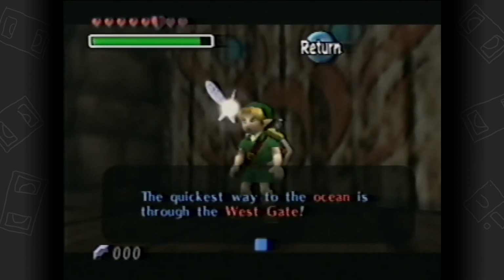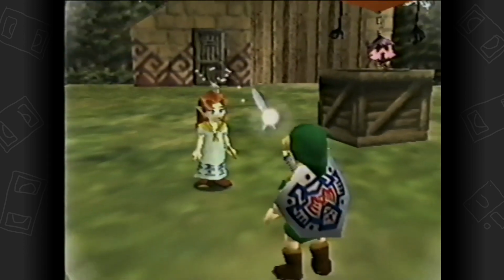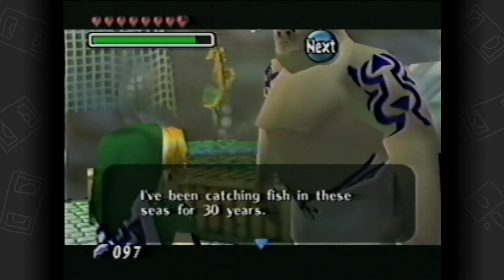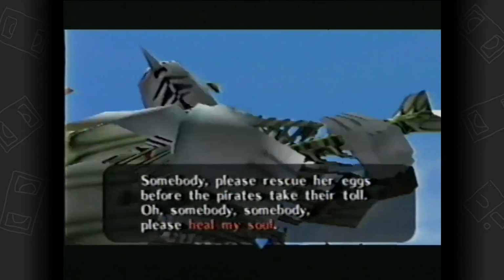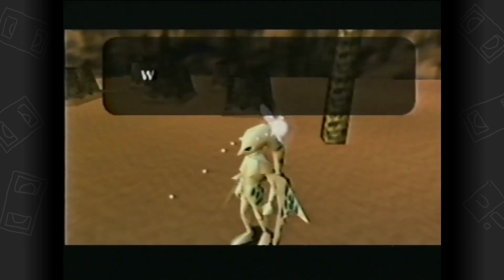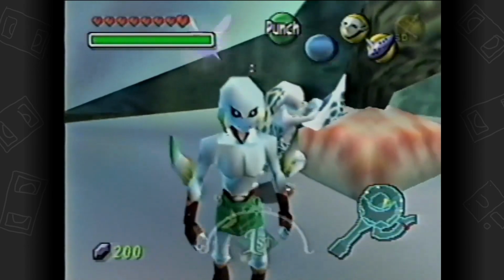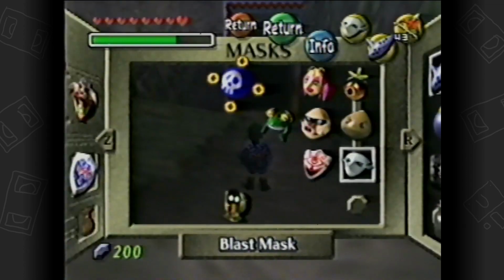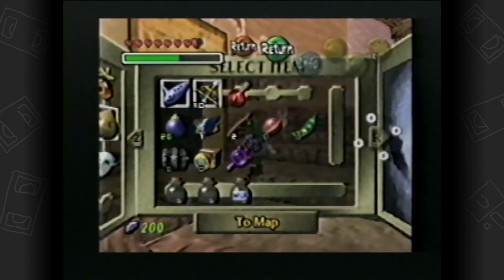The Legend of Zelda: Majora's Mask | 8 | Romani Ranch | VHS Play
But what if there weren't a giant rock in the way?

Let's play The Legend of Zelda: Majora's Mask and record it on VHS.